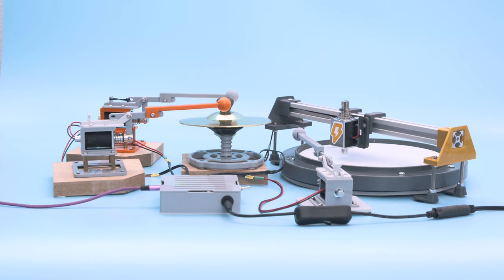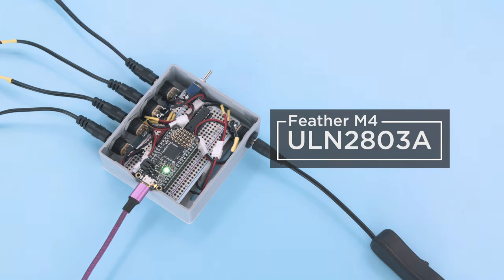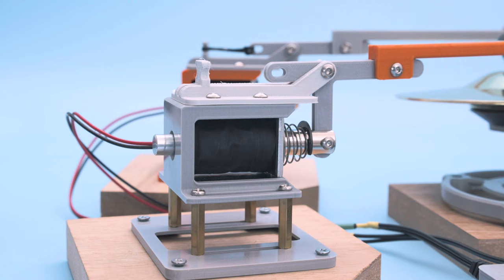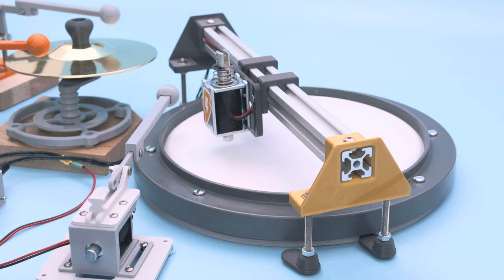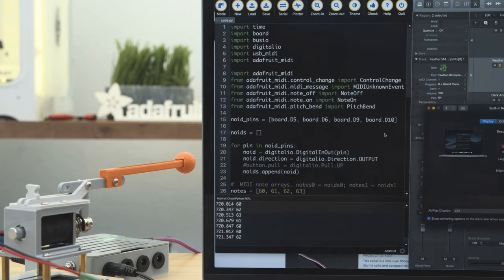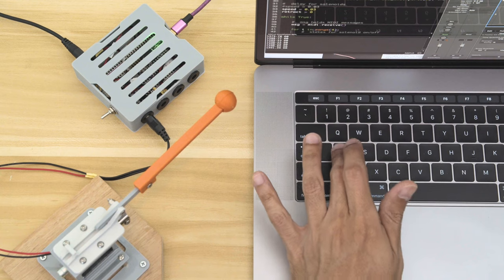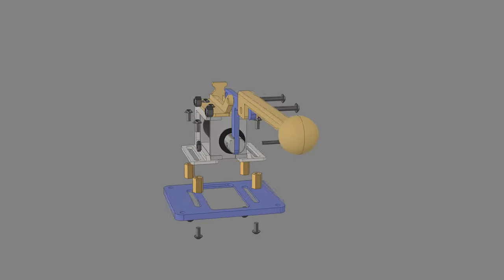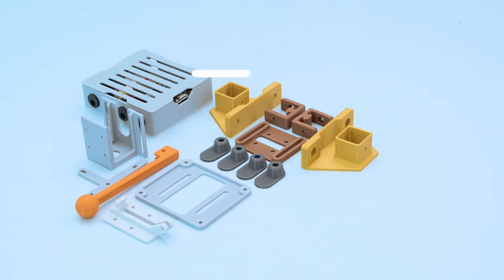MIDI Solenoid Drum Kit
Build a MIDI drum kit using solenoids and CircuitPython! 3D print parts to create a solenoid driven mallet to trigger snare drums, cymbals and much more! Use the Adafruit Feather M4 and ULN2803A darlington driver to create your own custom USB MIDI percussion ensemble.